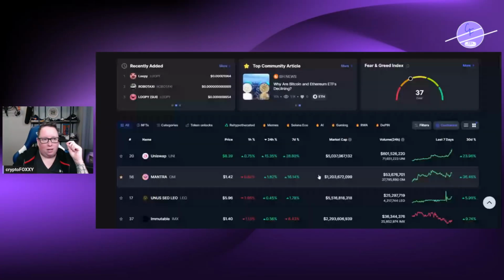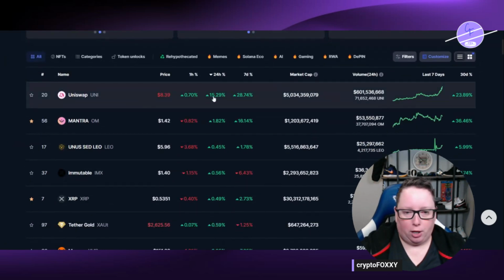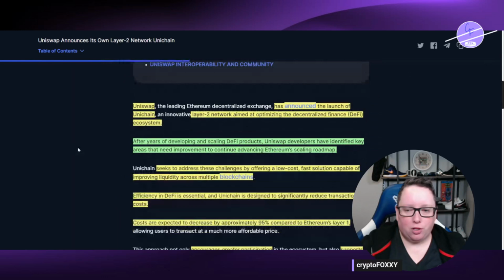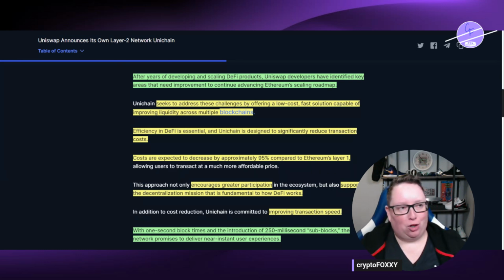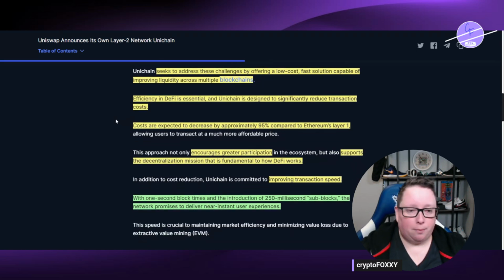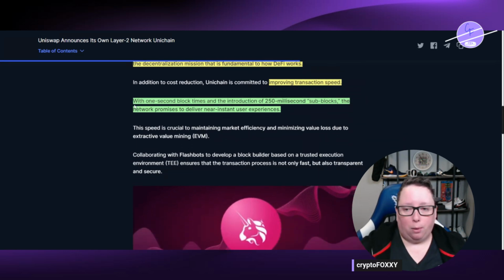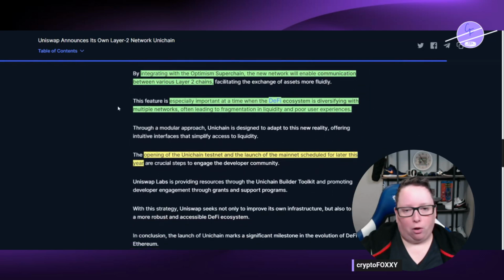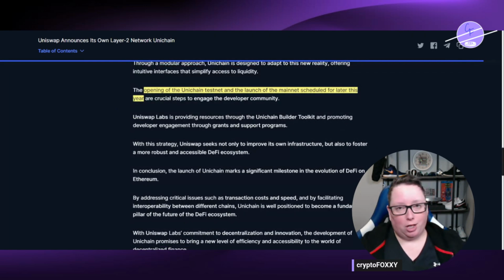Uniswap's Game-Changing Layer-2 Network Unichain Revealed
Uniswap, the leading Ethereum decentralized exchange, has announced the launch of Unichain, an innovative layer-2 network aimed at optimizing the decentralized finance (DeFi) ecosystem.

Trade Crypto with confidence. Grab your subscription to the HG ALGO TradingView Indicator

Need an easy to use trading platform with expert features? Up your trading game using MARGEX

HGACESS - Early Alpha Reports On New Projects, Pre-Launch Reports, Market Research Reports

If you are interesed in getting a Ledger device to safeguard your crypto

✅ ABOUT ME ✅
Hello, my name is Angela and I go by the name cryptoFOXXY. I was born and raised in a small town in Nova Scotia, Canada and I have been involved in the cryptocurrency space since 2020. I went full-time into crypto shortly after discovering it, working with many YouTubers and knowledgable individuals in the space.

My passion is helping others and I've decided to start this YouTube channel in hopes to inspire and help others along the way!

I hope you will consider sticking around and accompanying on this crazy crypto journey!

"To become great at something, you have to become obsessed with it."